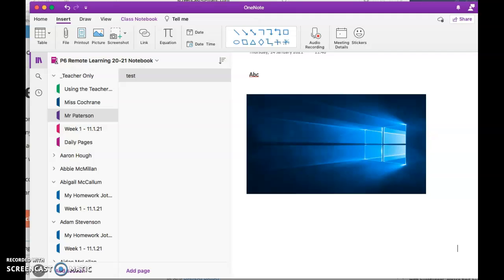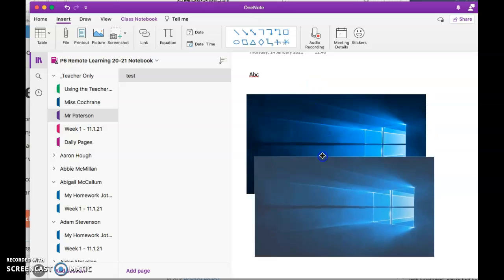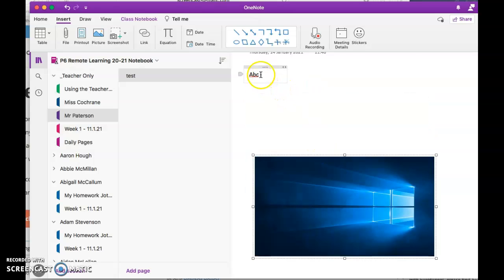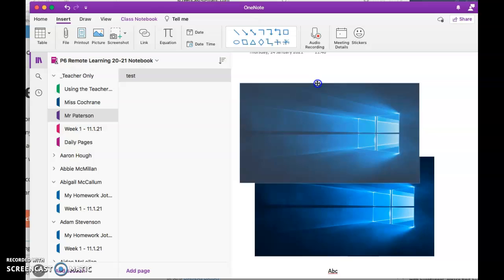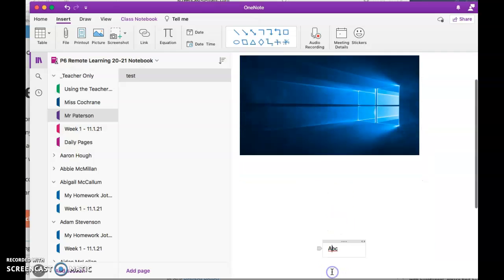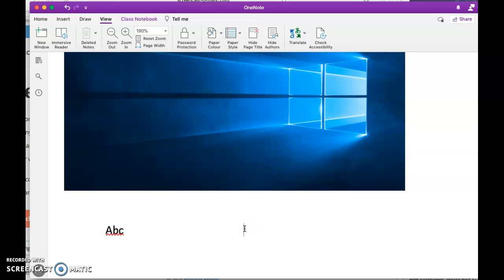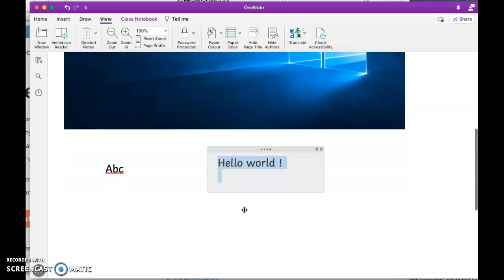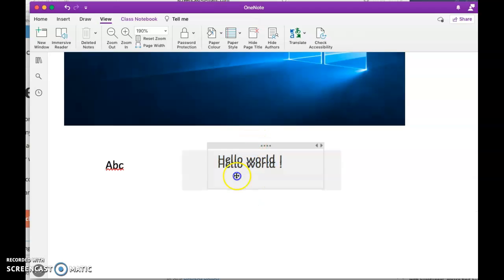Move Text and Pictures in Notebook